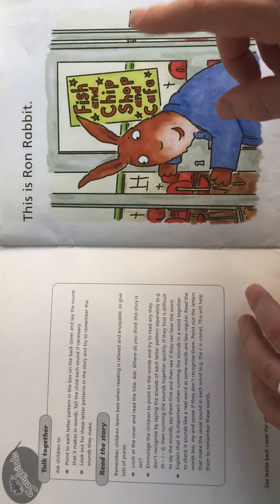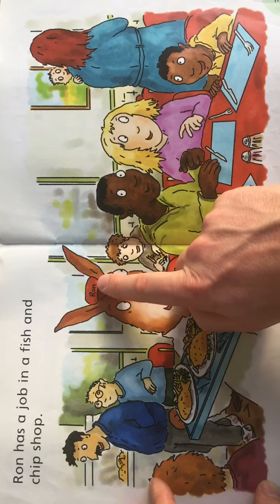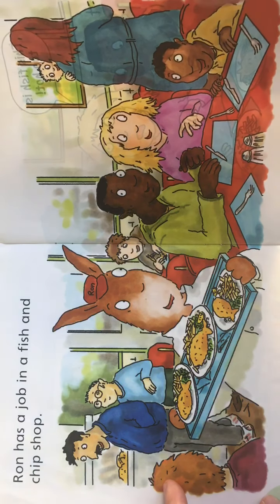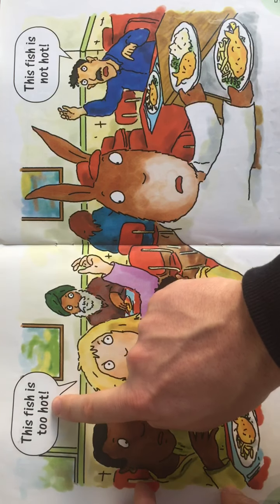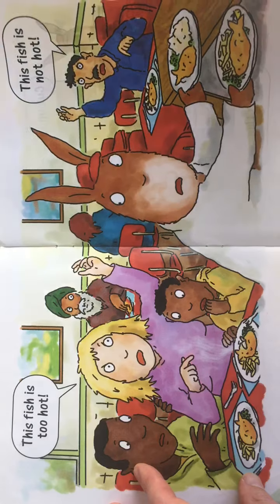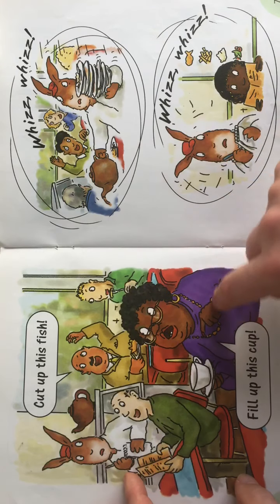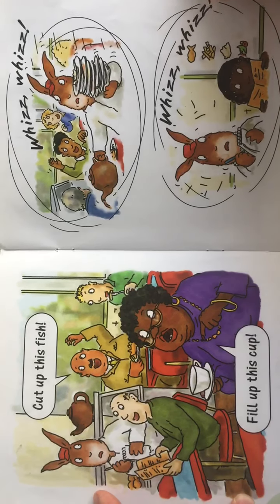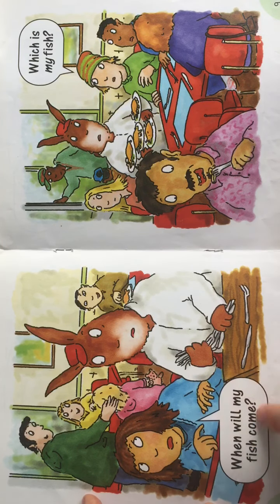Green - Book 2 Part 1